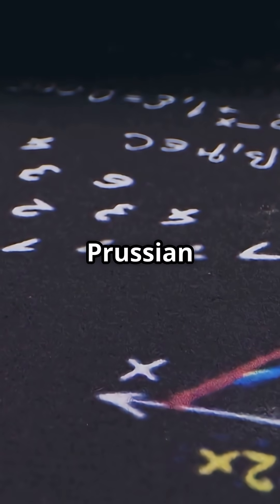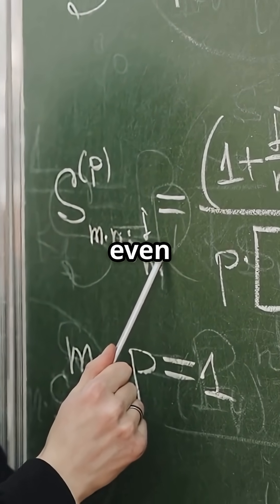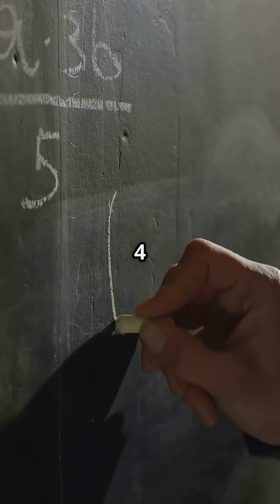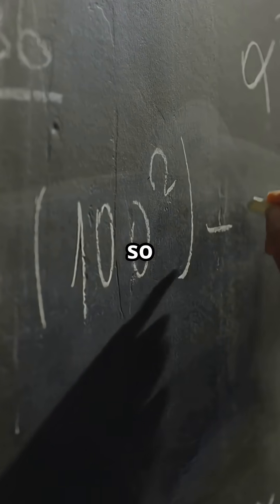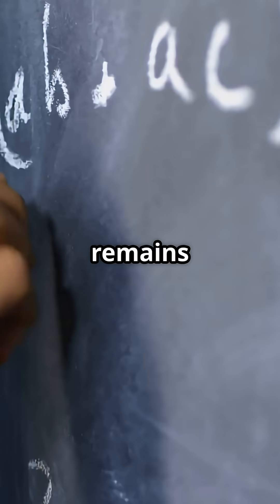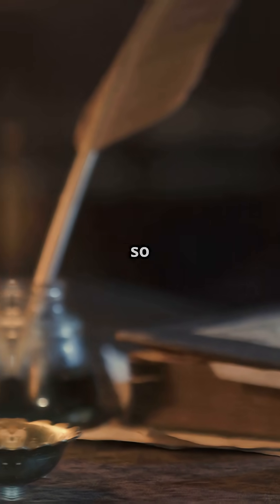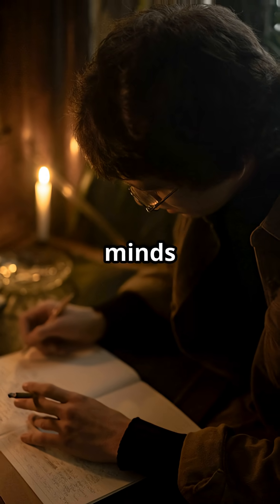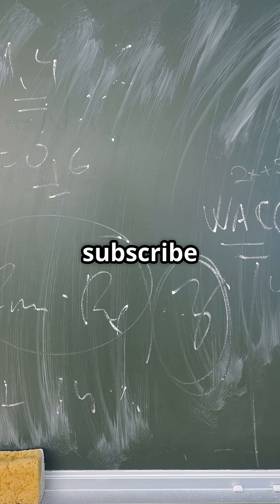Goldbach’s Conjecture: The Ancient Mathematical Problem history#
Dive into the intriguing world of Goldbach’s Conjecture, an ancient mathematical enigma that has puzzled scholars for nearly 300 years! Formulated in 1742 by Prussian mathematician Christian Goldbach, this captivating hypothesis proposes that every even number greater than two can be expressed as the sum of two prime numbers. Join us as we unravel the mystery behind this centuries-old riddle, exploring its significance in mathematics and why it remains unproven. With engaging visuals and a clear narration, this YouTube Short promises a whirlwind tour through one of math's greatest challenges.